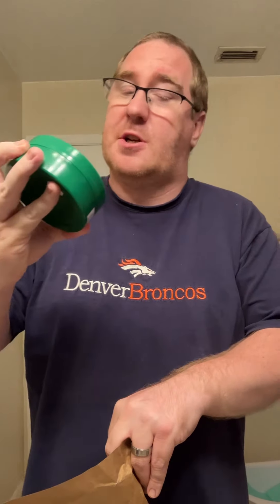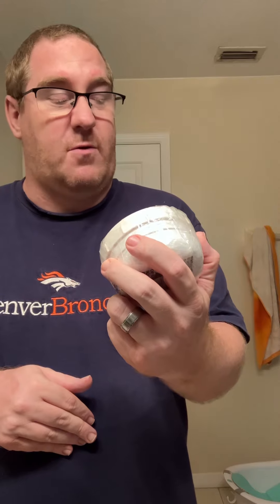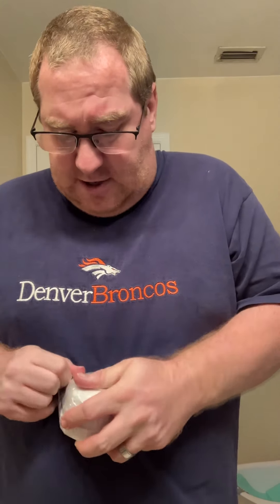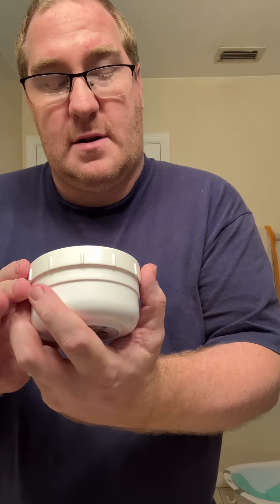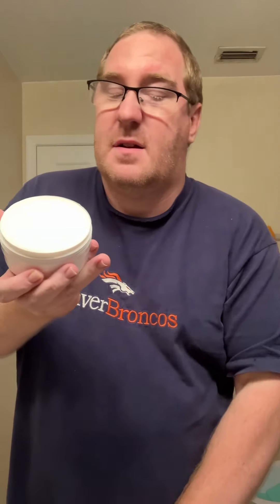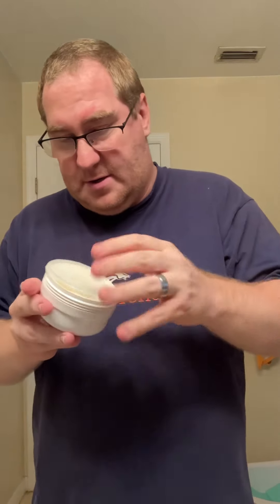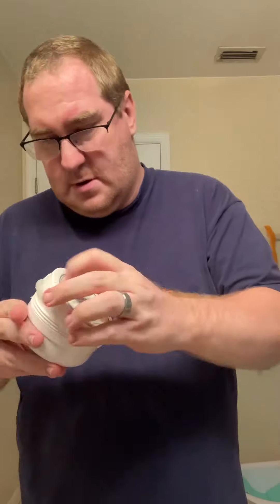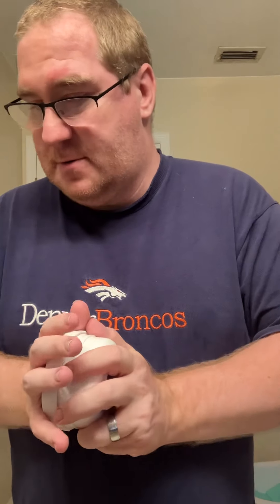Unboxing video of Taylor Of Old Bond Street Peppermint .